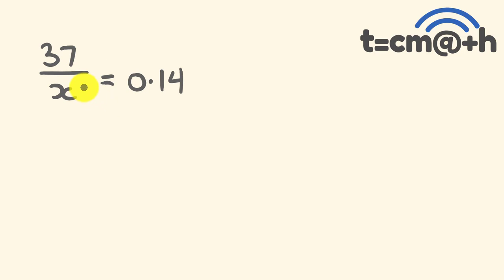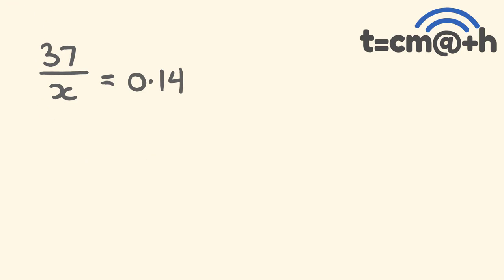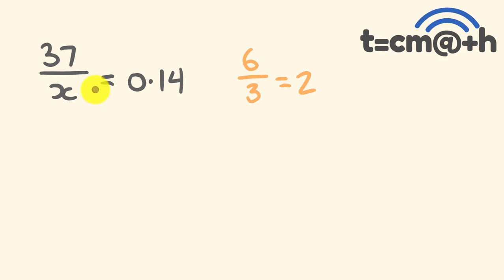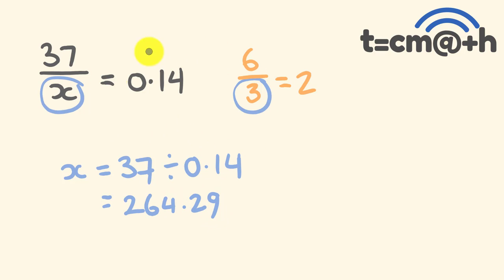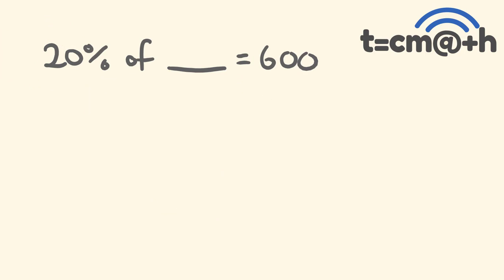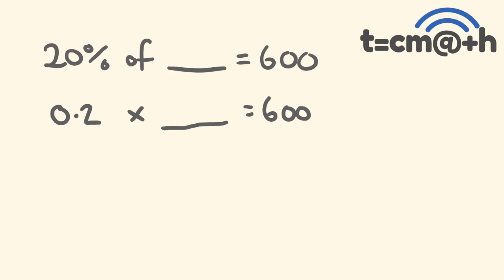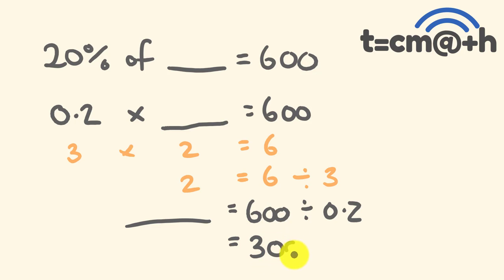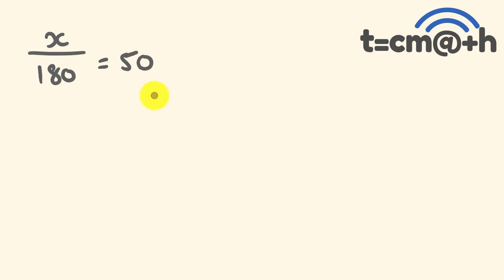Math tip for calculation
I use this method in math sometimes when I'm not certain how to proceed!  Is it a trick?  Probably not - but I use it lots in trigonometry and formula.